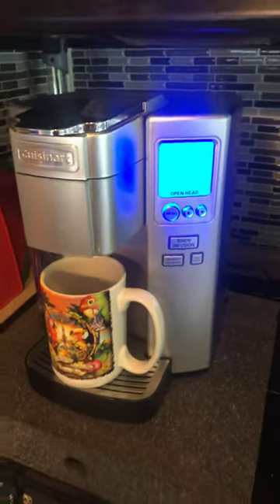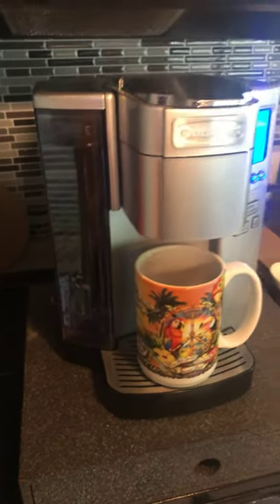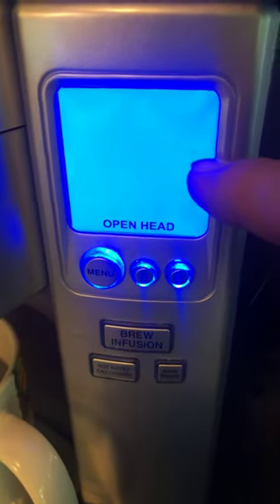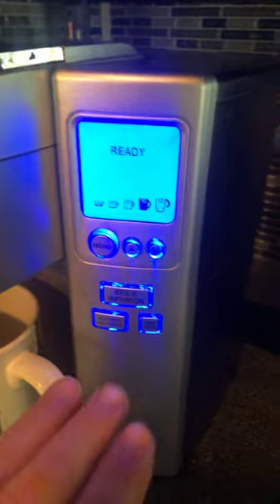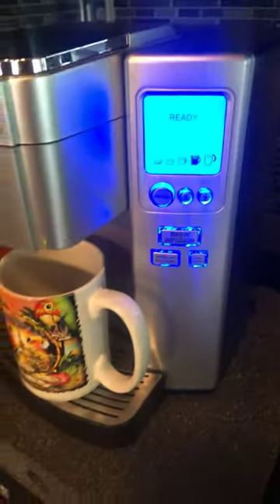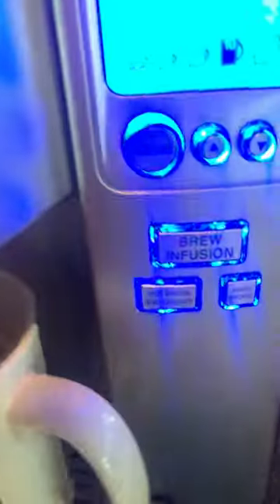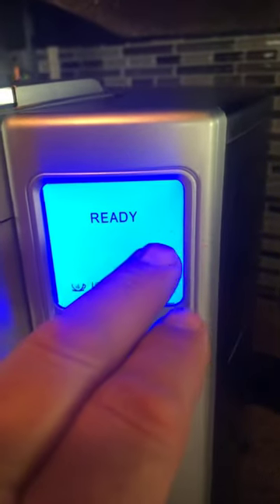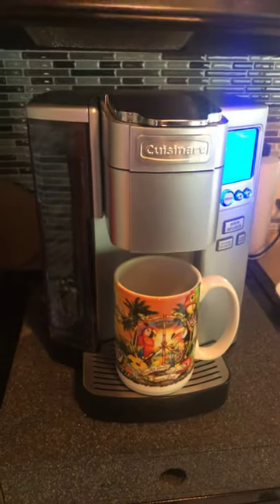Cuisinart (DESCALE ) video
How to descale  your Cuisinart coffee maker properly and make the Descale word disappear from the screen . It took Cuisinart two times of replacing my unit for someone to finally figure out how to descale the unit properly and make the word disappear.